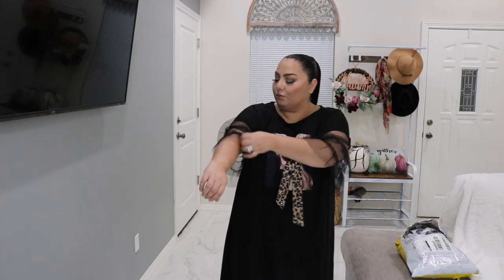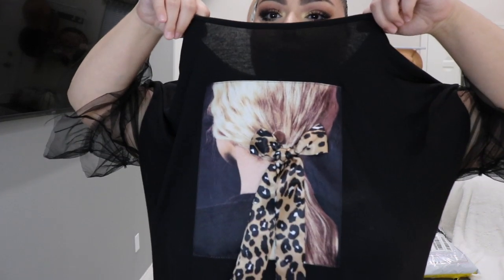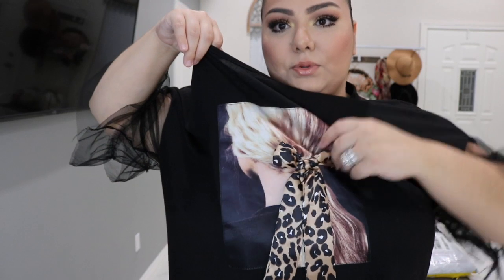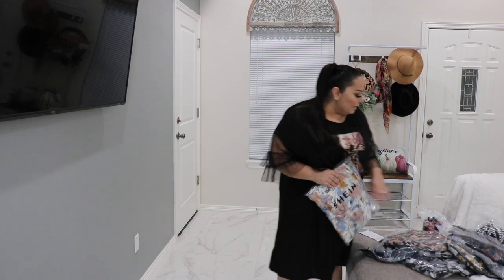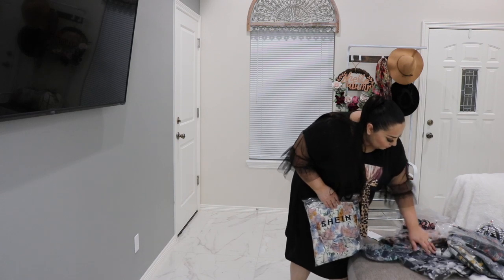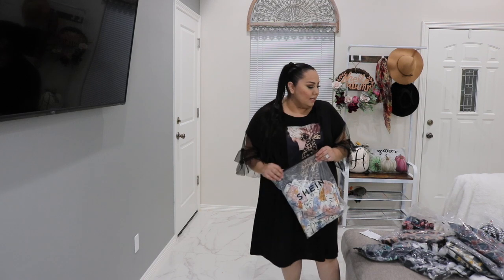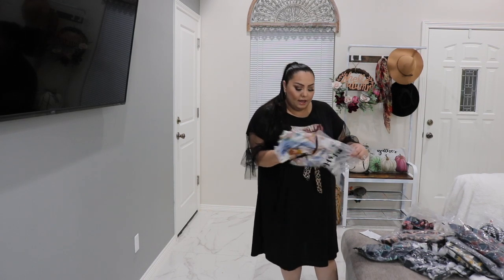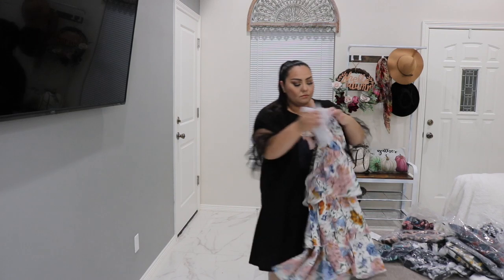SHEIN PLUS SIZE HAUL - TRY ON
SHEIN Plus Floral Print Tassel Trim Crop Top & Split Hem Skirt Set

SHEIN Plus Choker Neck Cut Out Lantern Sleeve Floral Print Dress